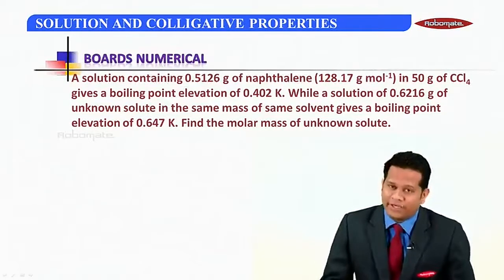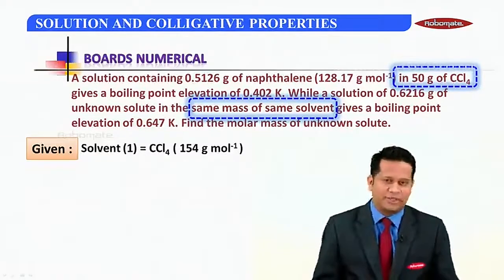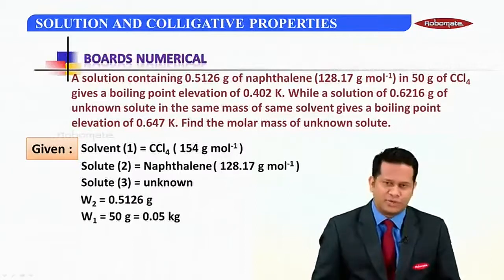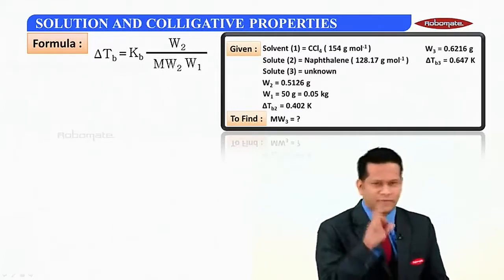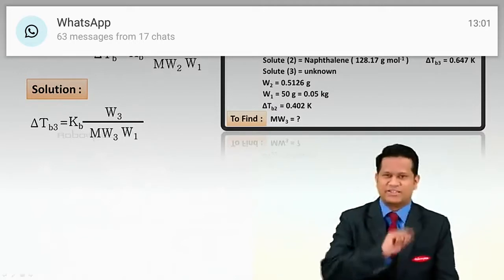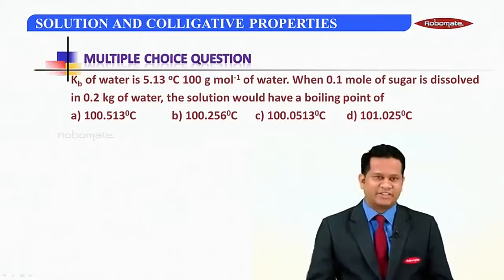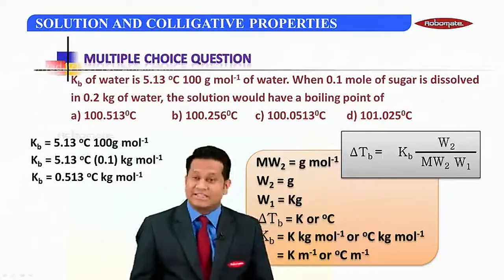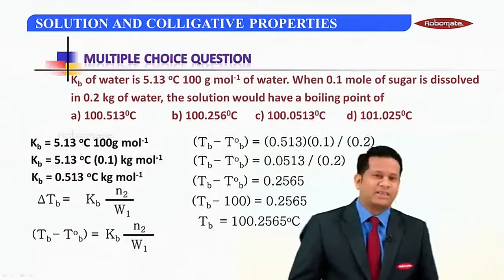Solution part 45